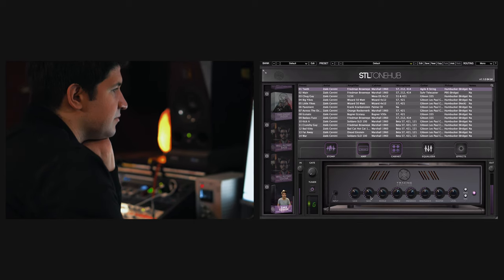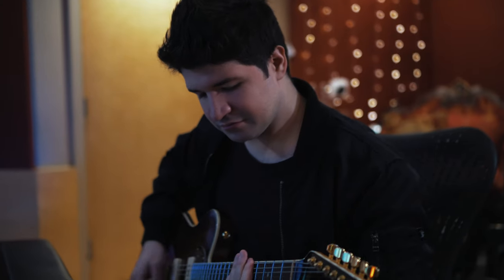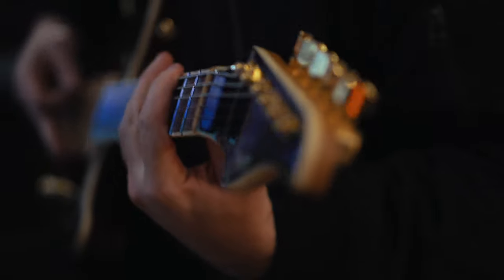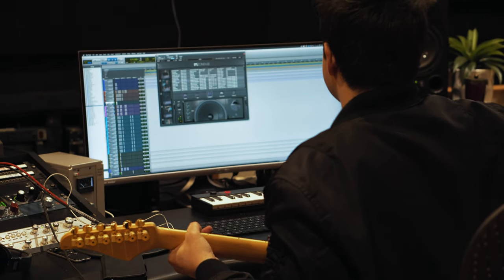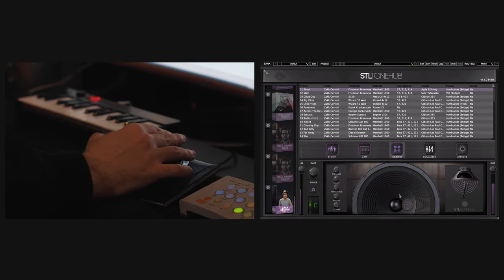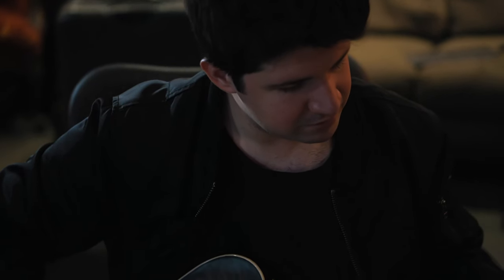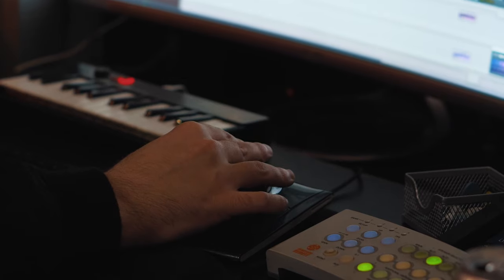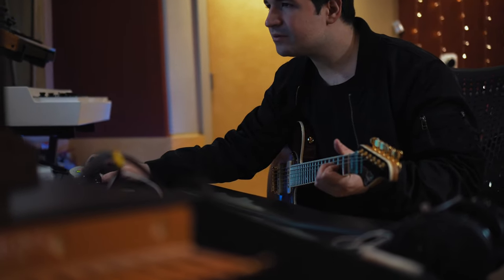Zakk Cervini discusses his preset pack for STL ToneHub Plugin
★ STL ToneHub plugin is OUT NOW ★

Zakk Cervini discussing his ToneHub Preset Pack.